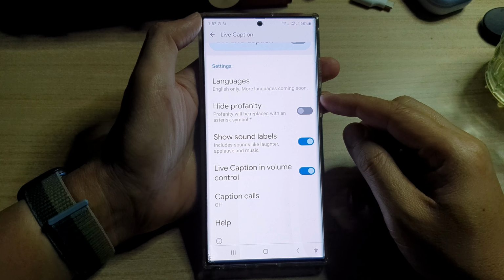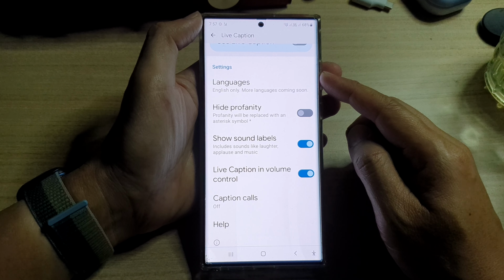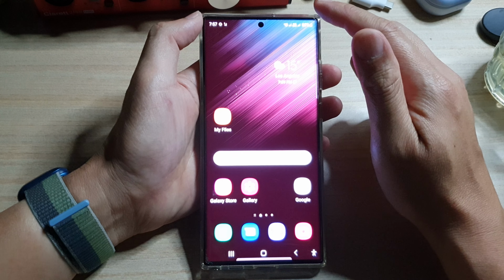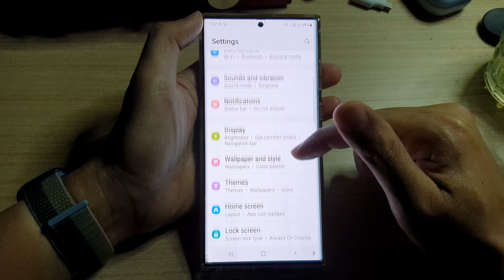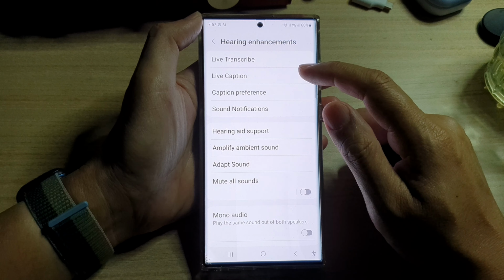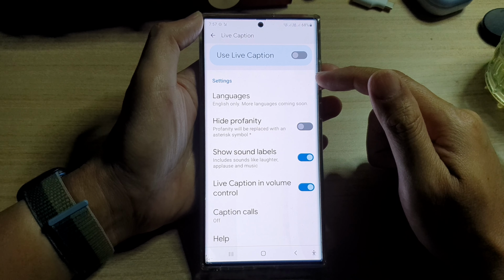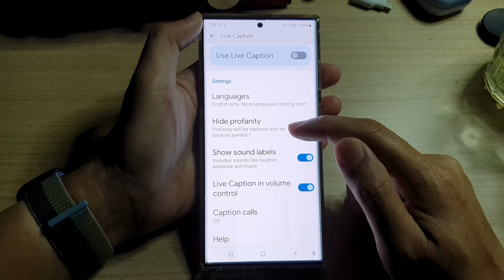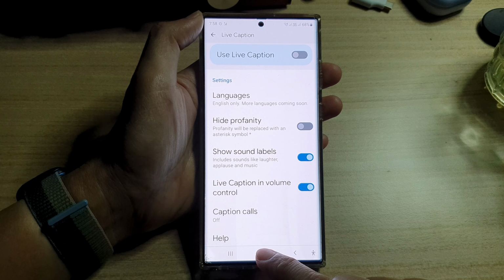Galaxy S22/S22+/Ultra: How to Enable/Disable Hide Profanity In Live Captions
Learn how you can enable or disable hide profanity in live captions on the Samsung Galaxy S22 / S22+ / S22 Ultra.